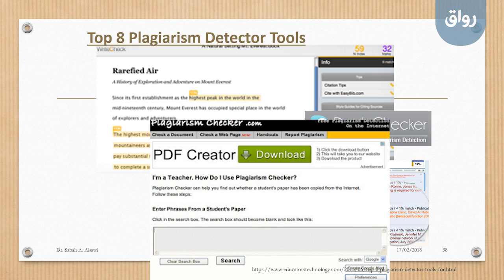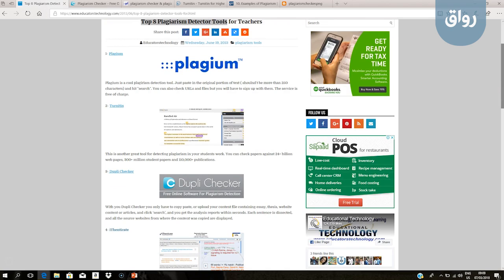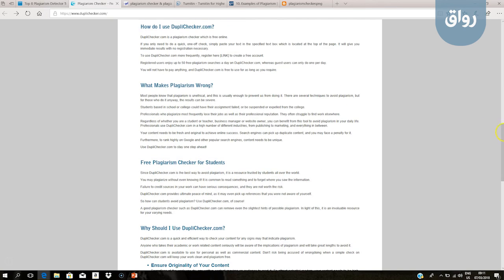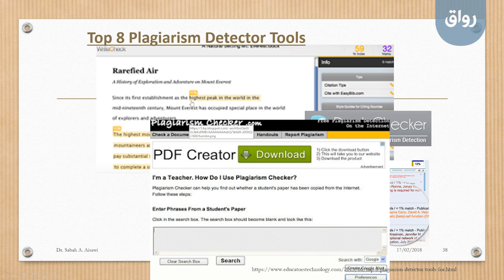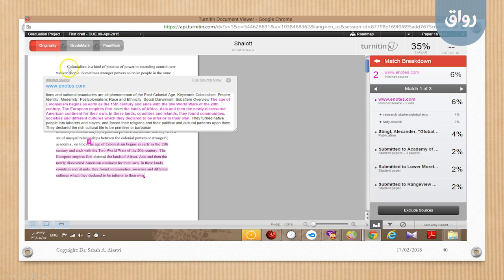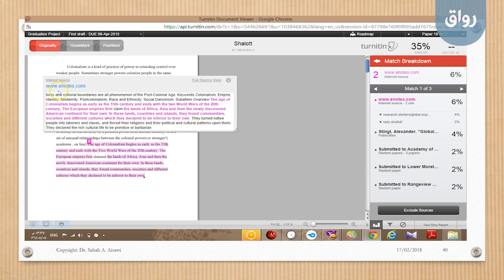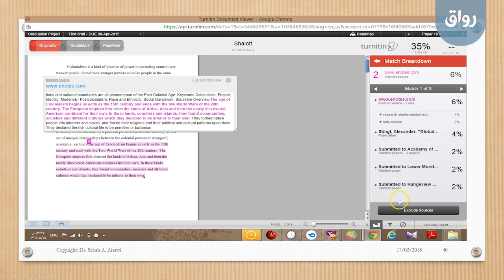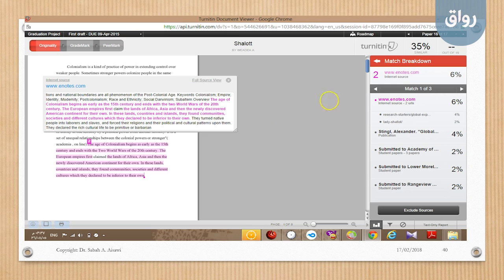رواق: How to Paraphrase - 4 - 5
رواق: How to Paraphrase
المحاضرة الرابعة: الجزء الخامس: